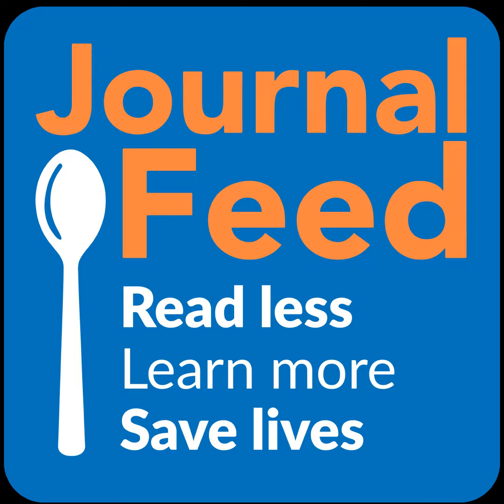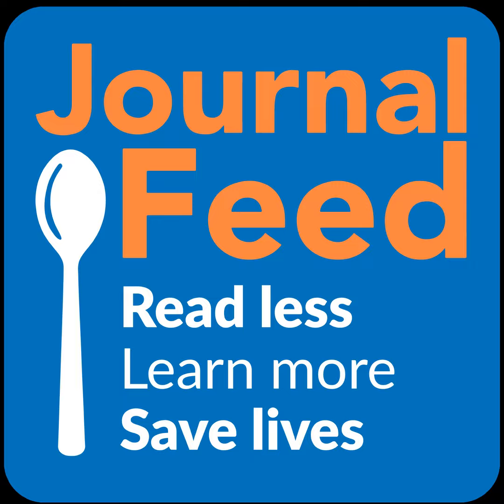Vertigo Exam | Silver Nitrate for Epistaxis | CVT | RVD on CTPA | D-dimer Pregnancy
It’s the JournalFeed Podcast for the week of August 16-20, 2021. We cover detecting central vertigo on exam, silver nitrate for recurrent epistaxis, cerebral venous thrombosis, spotting RV dysfunction in PE on CT, and D-dimer in pregnancy.